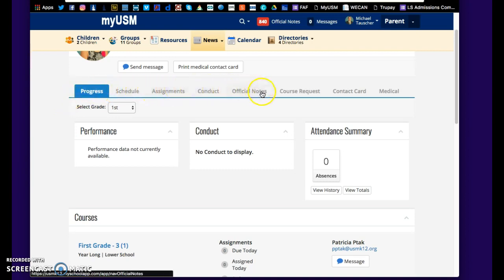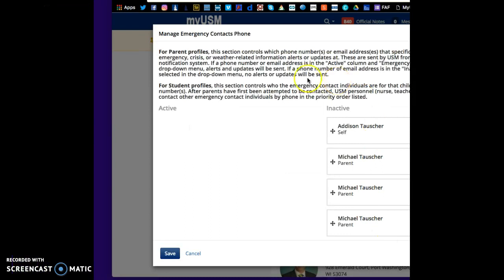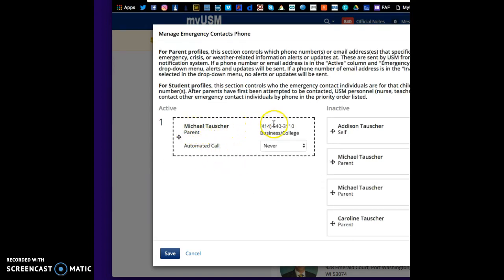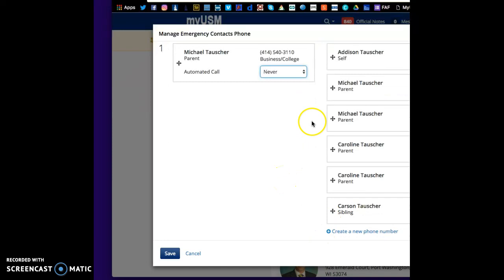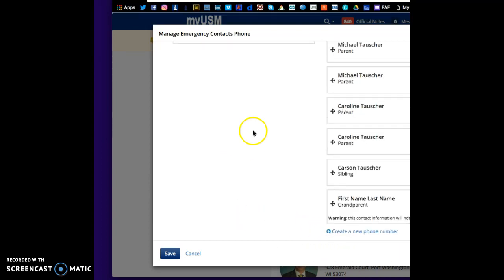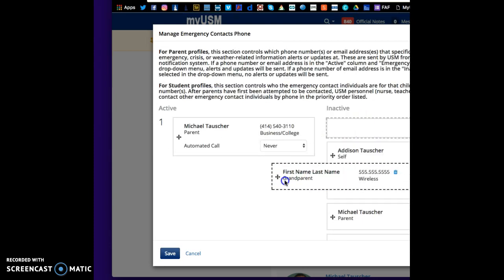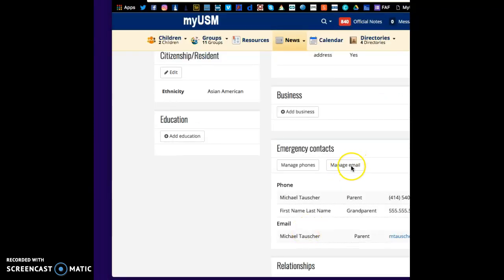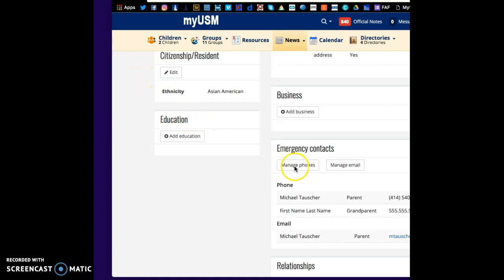Adding Emergency Contacts